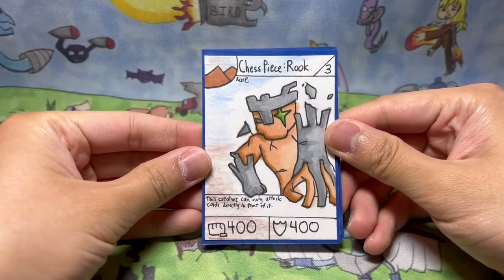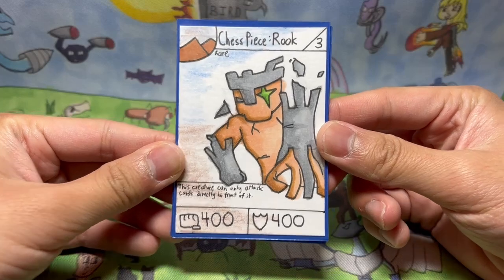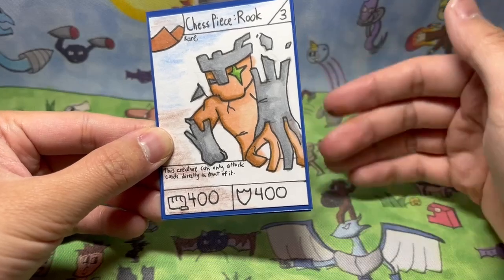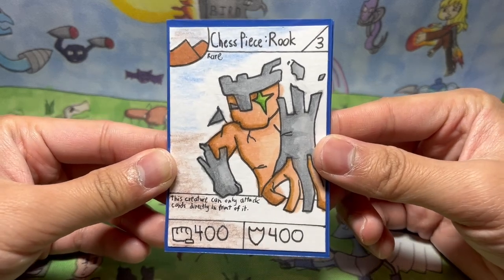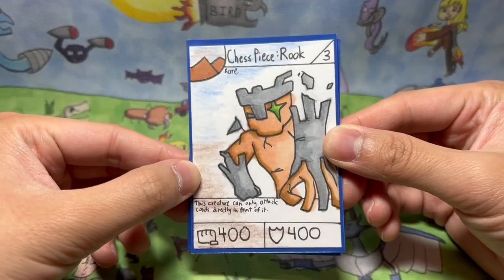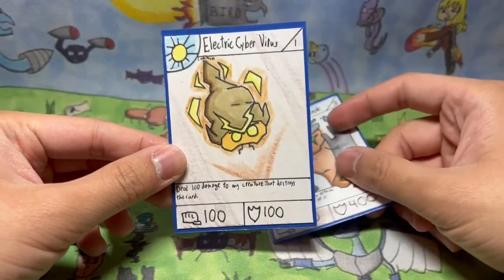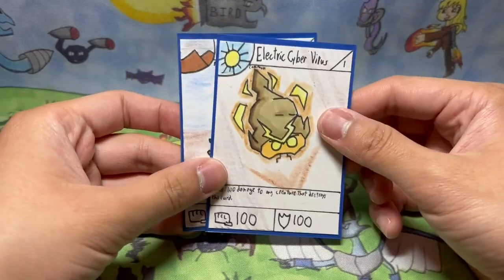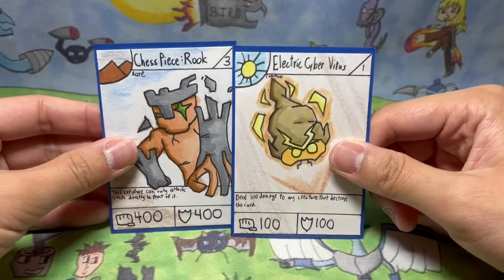Homemade tcg: MORE Set 11 Cards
Homemade trading card game Dimension Battles Set 11 cards. Going to start uploading every Saturday again